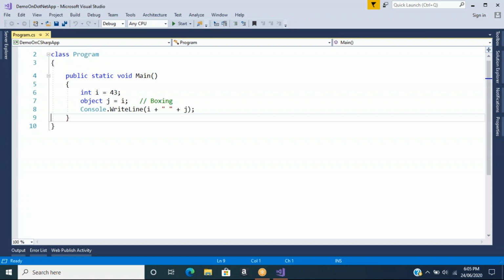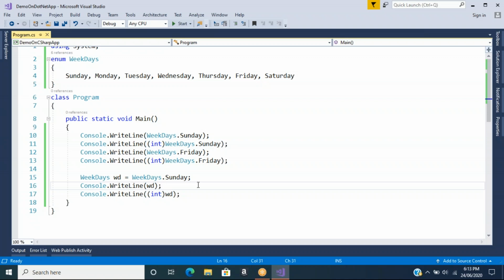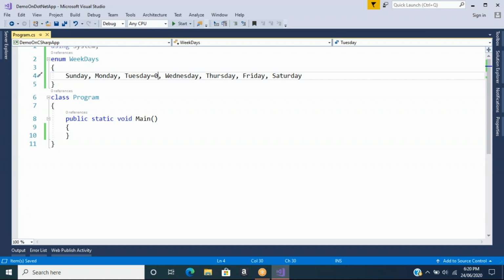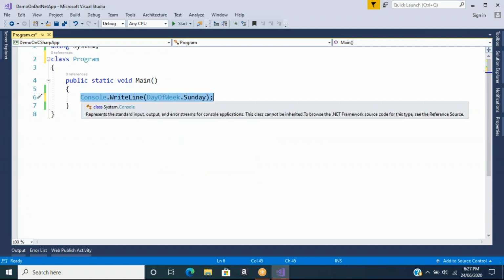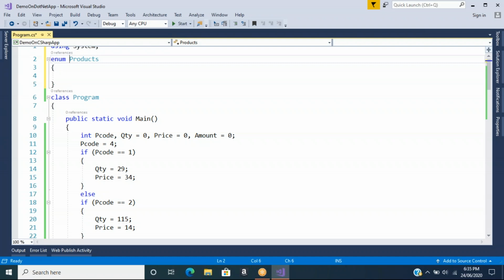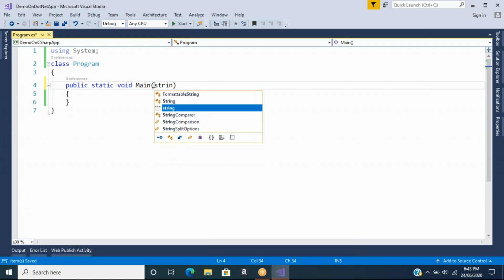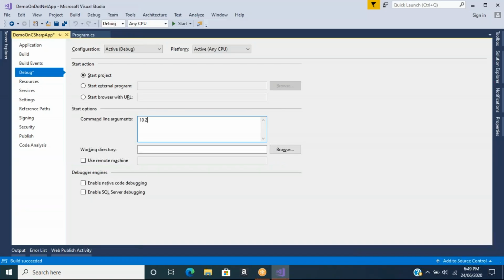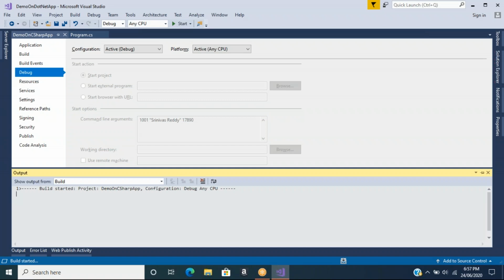C#.NET CLASS 9 VIDEO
before this video C#.NET you need watch C#.NET CLASS 8 VIDEO  then only you can understand the C#.NET CLASS 9 VIDEO

Happy learning  C#.net

C#.net, csharp, c#.net, c#.net class2, CSHARPWORLD, C SHARP WORLD videos,